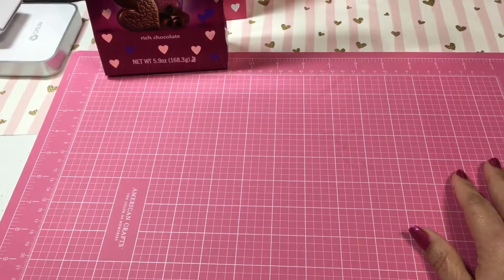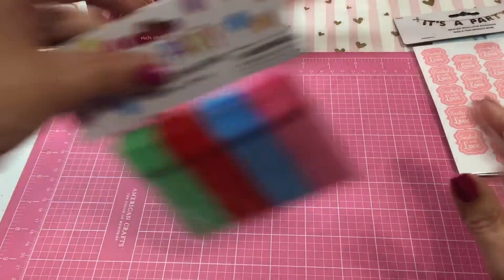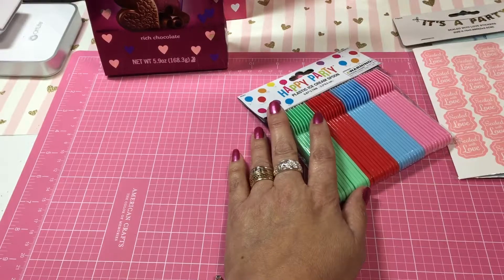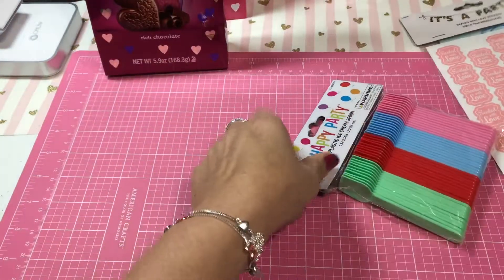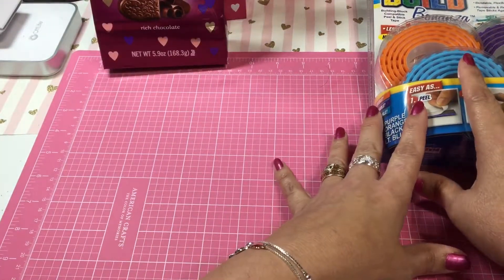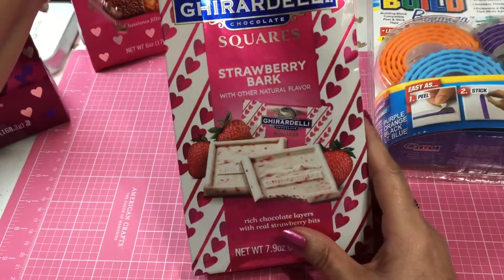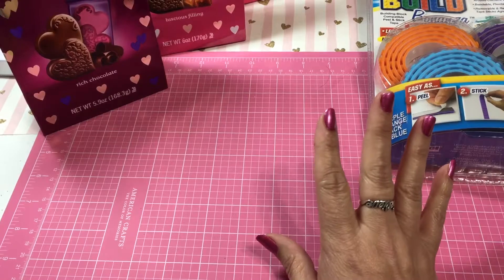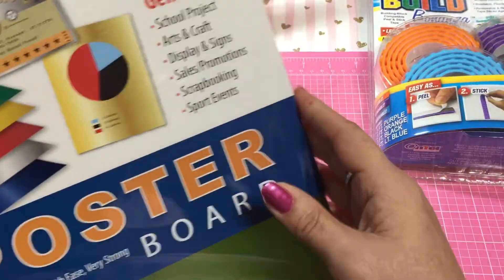99cent & Dollar King Haul